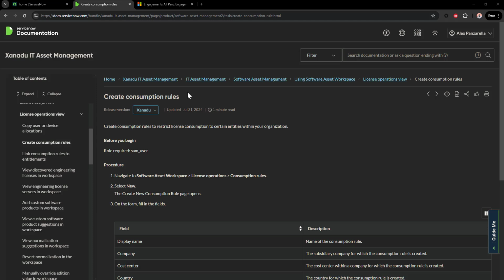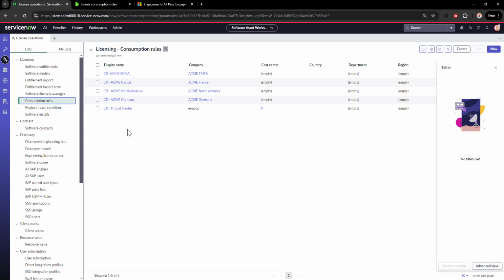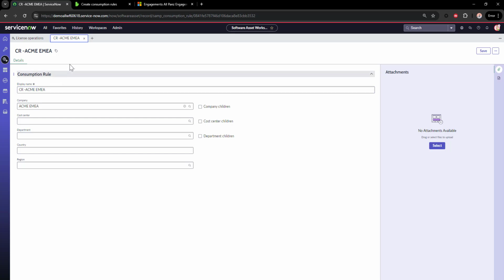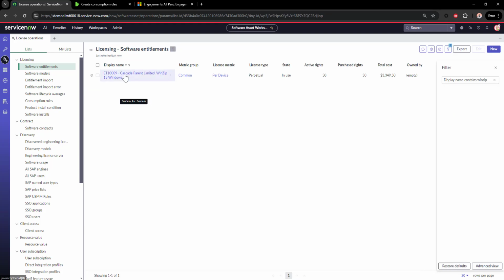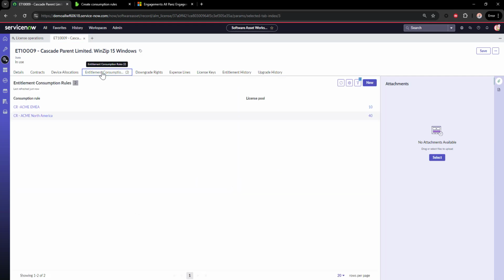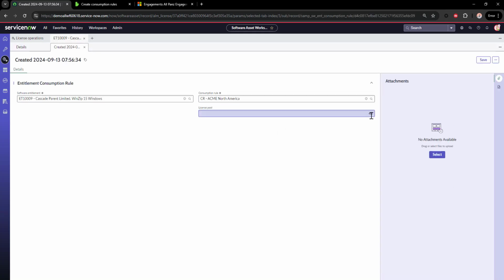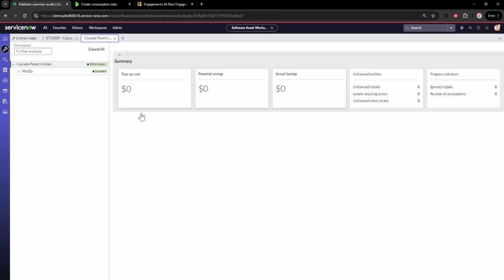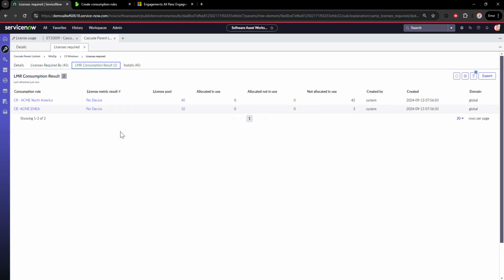ServiceNow SAM Consumption Rule - How To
Create consumption rules to restrict license consumption to certain entities within your organization for ServiceNow Software Asset Management